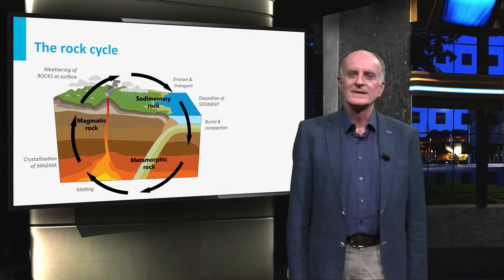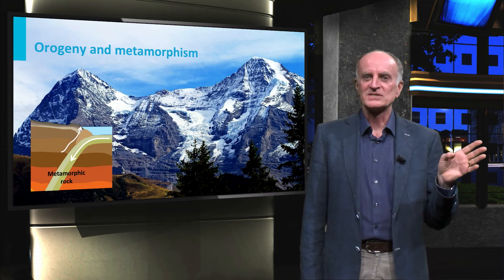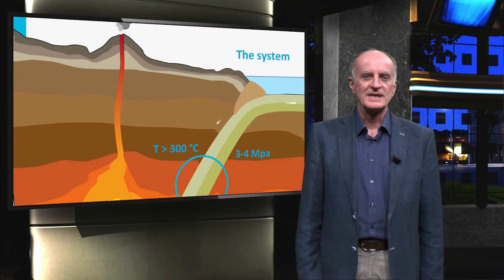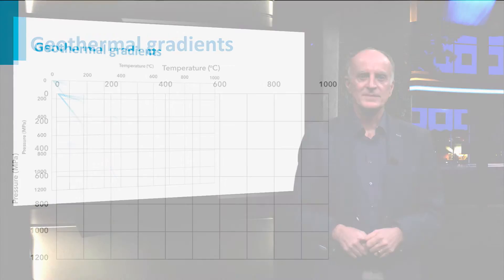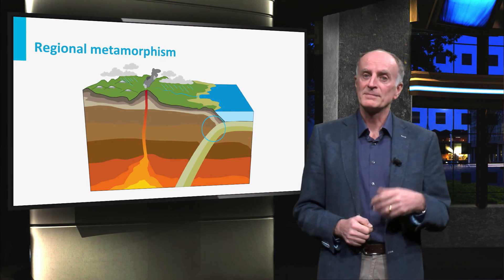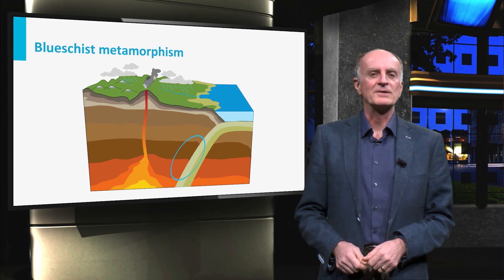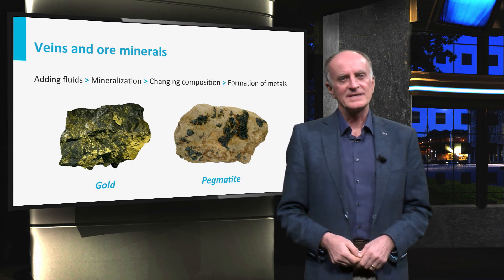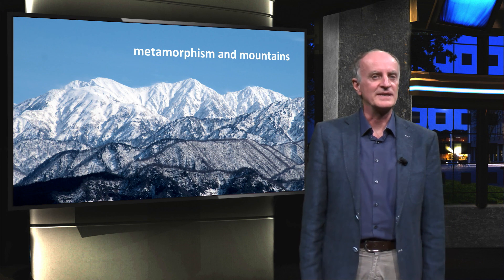GEO101x_2016_I.1.2_Metamorphic_rocks